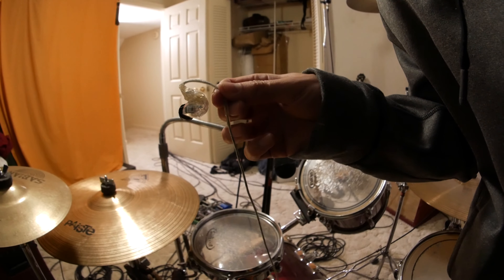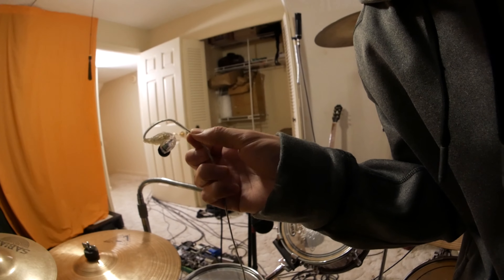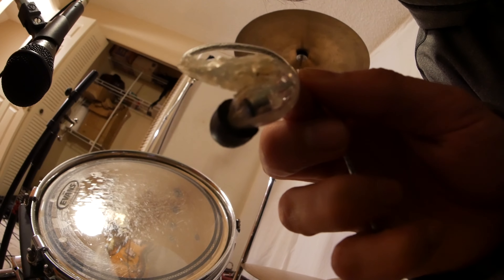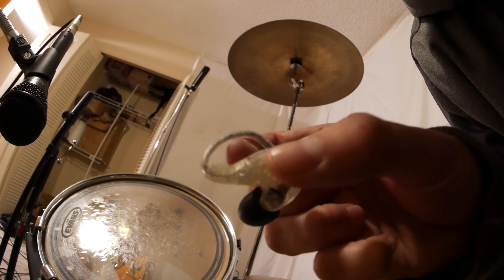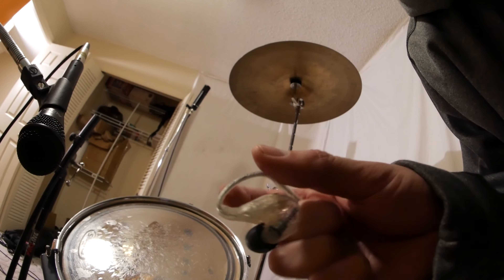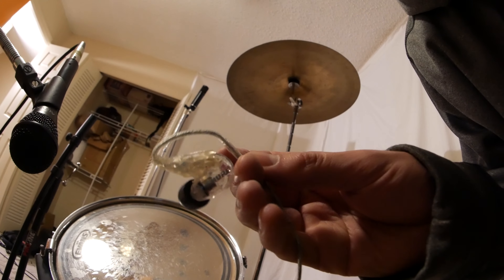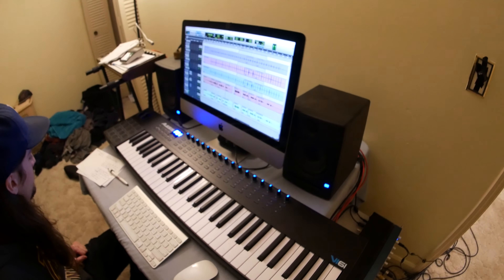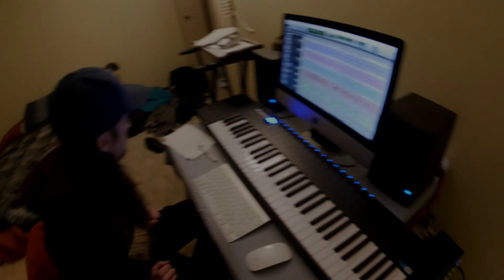The best tip for drummers!!! How to monitor properly.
If you are a drummer who needs a live click track or wants to monitor something specific you are going to want to watch this video. all the music you hear in this video is property of happy k-o and if you try to use it in your video we will personally come over to your house and shake your hand and say thank you for sharing our music. (please credit us though).